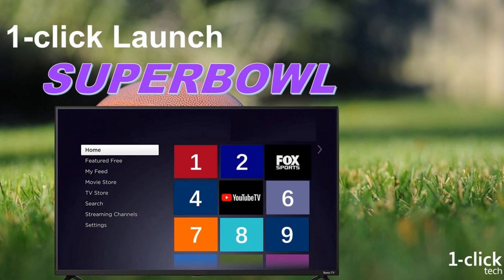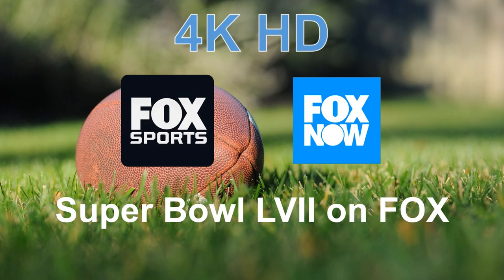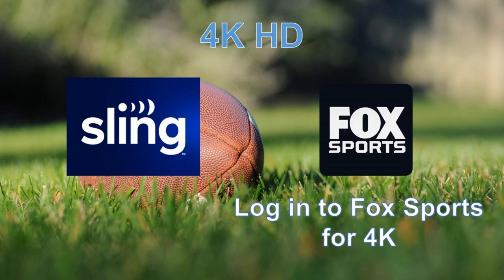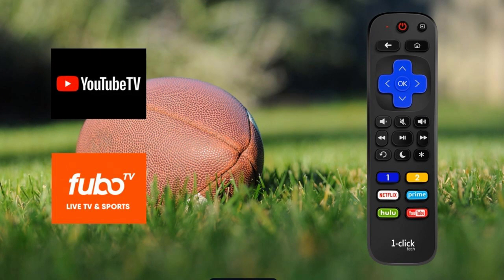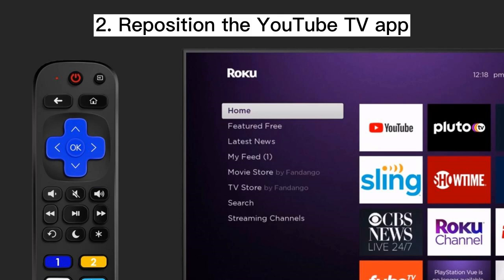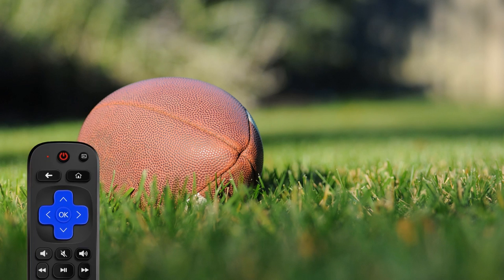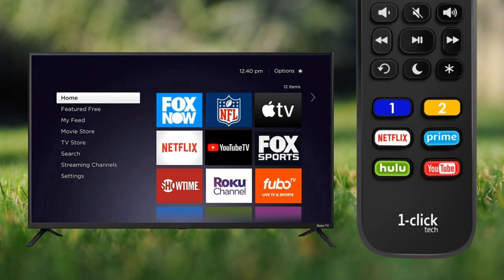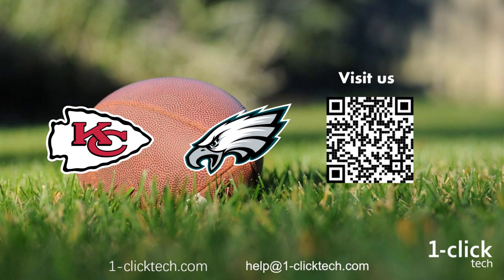1-click Launch SUPER BOWL on Roku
AFC Champion Kansas City Chiefs will take on the NFC Champion Philadelphia Eagles on Sunday Feb 12, 2023. You can watch Super Bowl LVII 2023 on Fox and Fox Sports channels on Roku. According to the news, Fox will be airing the Super Bowl in both 4K and HD. No Authentication is required. You don't need a live TV service subscription or cable or OTA antenna.

You can watch the game on these streaming services, Youtube TV, fubo TV, Hulu, Sling, DirecTV, and Vidgo (provided you have subscriptions). So you can absolutely watch the Super Bowl LVII in 4K HD FREE on Roku without cable.

1-clicktech remote has the ability to program its 6 hotkeys, including Hulu, Sling, DirectTV, where you can launch the program just by single click. Recently, we have introduced a NEW feature- 【1-click launch】 - after an easy programming you can 1-click launch any app on the first 9 locations on Roku Home page. Therefore, you can use it to watch YouTube TV, fubo TV, or Fox Sports directly just by 1-click. No tedious clicks multiple times, the remote does it for you automatically. This remote works on all Roku TV and Roku boxes.【NOT for Roku Stick】

Checkout our products.

1. How to Program a hot key on 1-clicktech RT-Series Remote for Roku TV and Roku Box Player.

2. How to setup to control your TV volume and power with a Roku box on an 1-clicktech remote